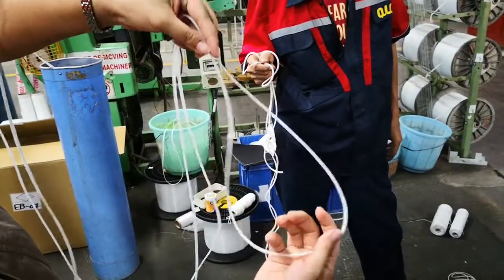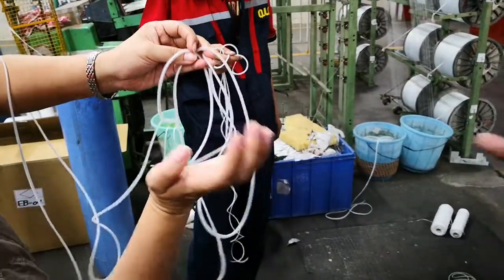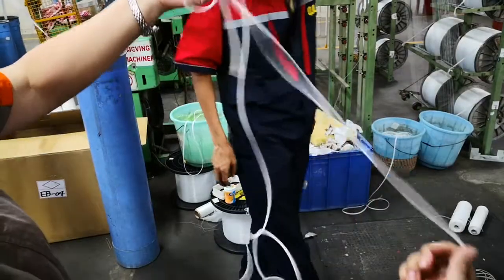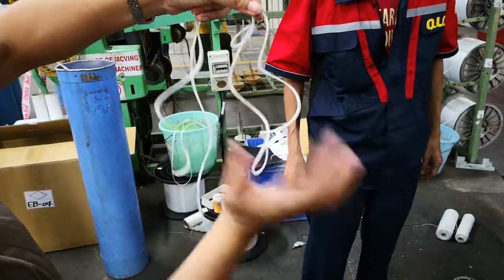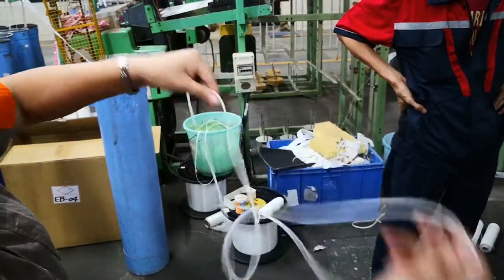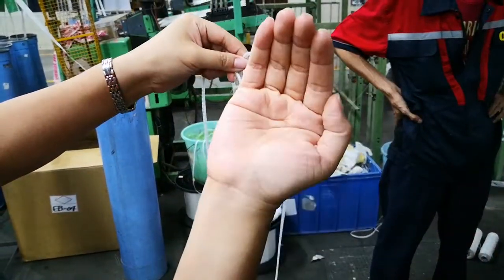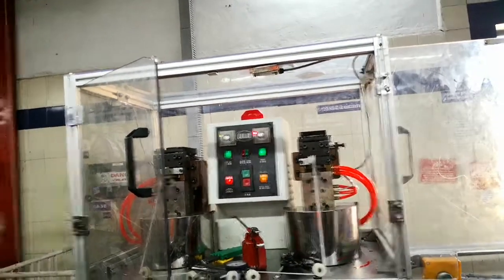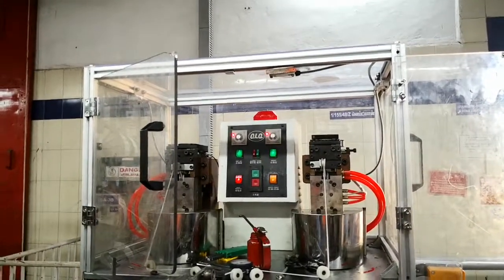Low standard high temperature of coil forming machine